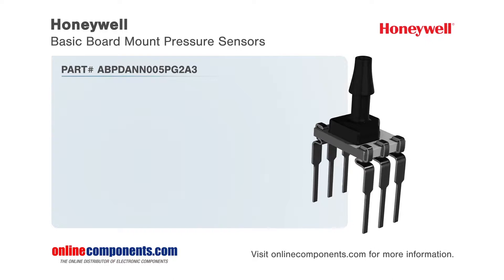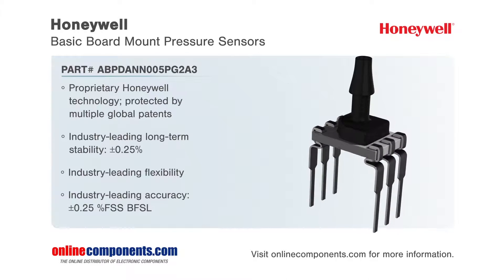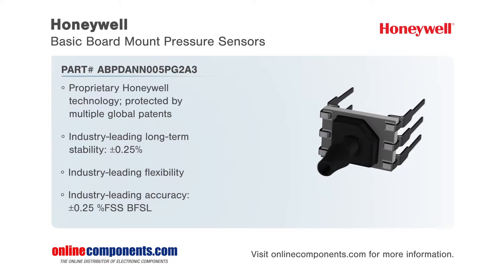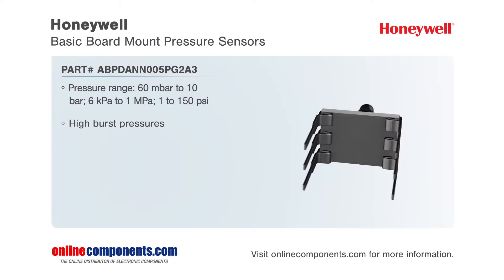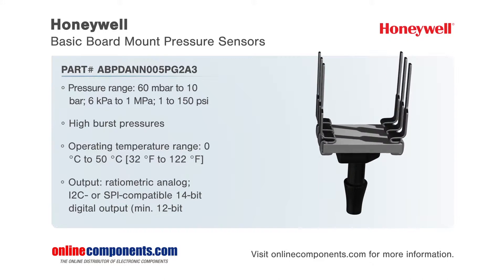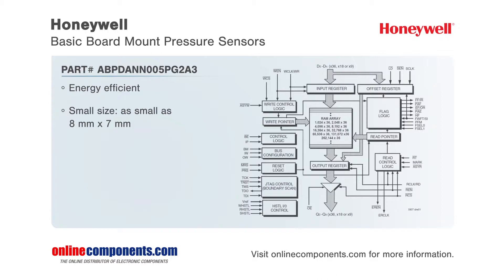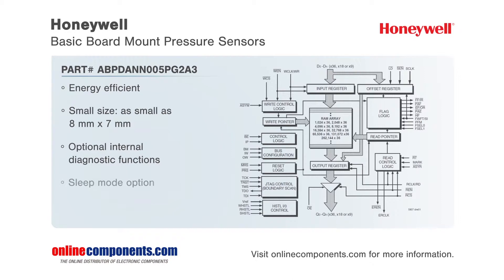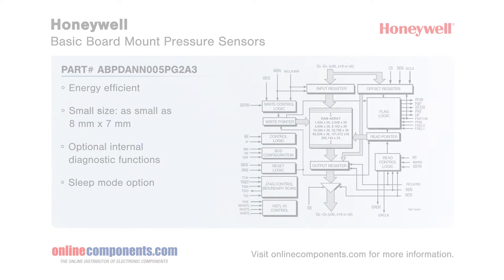Component Moment: Honeywell ABP Basic Board Mount Pressure Sensor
Honeywell ABP series basic board mount pressure sensors are based on Honeywell proprietary technologies that lead to industry-leading features and package sizes. The sensors provide amplified and compensated data as racial metric analog data or over an I squared C or SPI bus
and offer long-term stability flexibility and accuracy that are unmatched by the competition. The ABP series offer differential and gauge configurations and supports pressure ranges from 60 millibar to 10 bar with high burst pressures for added reliability. Additionally, options are available for wet media compatibility, temperature output and sleep mode for power sensitive applications such as IOT. Honeywell manages to pack all this capability into a package as small as 8  millimeters by 7 millimeters and offers a wide range of configurations to address the needs of various medical, industrial, and commercial applications.

The Honeywell  Basic Amplified ABP Series is a piezoresistive silicon pressure sensor offering a ratiometric analog or digital output for reading pressure over the specified full scale pressure span and temperature range.

Proprietary Honeywell Part